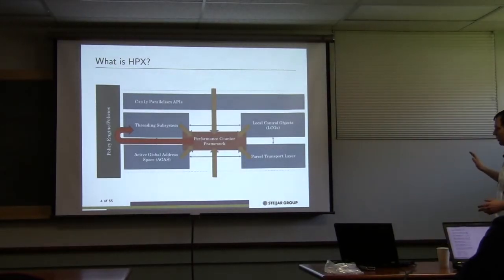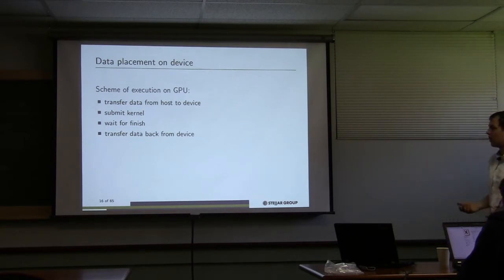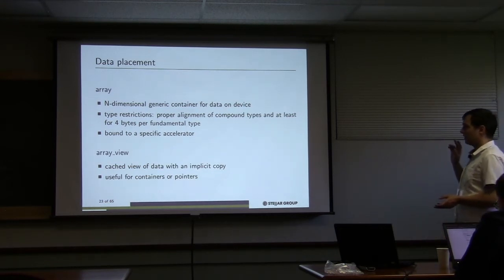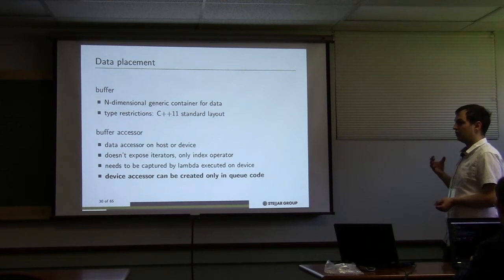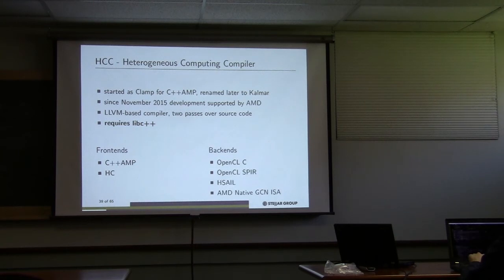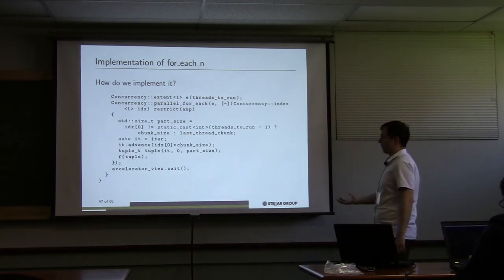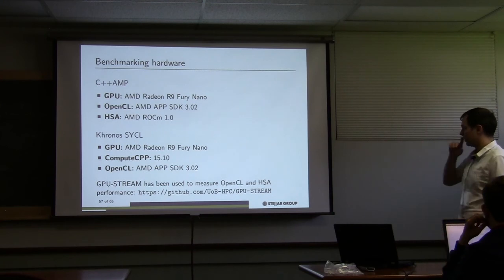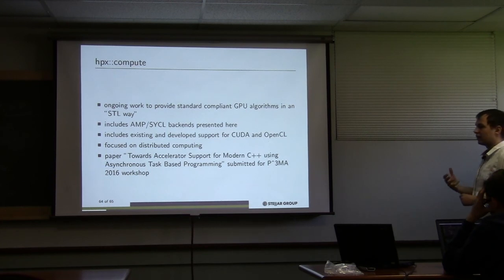Marcin Copik: HPX and GPU parallelized STL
The concept of executors, introduced by proposal N4406, has created a possibility for a flexible and dynamic choice of execution platform for STL algorithms. HPX implements executors to support serial and parallel execution of algorithms on CPUs. However, current solutions do not utilize the power of GPUs. The support for GPGPU frameworks has become a standard in modern graphic processors, but the usage of computing power provided is still far from common. The most frequent reasons include: less intuitive programming model, more complex architecture of both memory and streaming processors, and the host-device paradigm which enforces manual data transmission and synchronization. There is a need for parallelization including not only CPUs which can be easily introduced into applications, even by programmers who are not experienced in neither architecture nor programming languages of GPUs. We have been working on bringing GPU parallelization into HPX implementation of parallel STL. For this task, we have chosen two industrial standards for automatic parallelization of C++ into the device code: C++AMP, an open standard proposed by Microsoft, and SYCL, which has been recently introduced by the Khronos Group. Our approach is based on code generated for OpenCL which makes it fully portable and platform independent. Our solution includes the extension of existing implementation with both synchronous and asynchronous GPU executors. This approach allows for minimizing developer’s work, who is not forced to write code responsible for data transfers. Templated design of algorithms encapsulates all buffering and synchronization which is necessary for execution on GPU. An additional configuration allows the optimization of performance by choosing a block size for a GPU thread. HPX has been integrated and tested with the latest and still developed Clang-based compilers, open source Kalmar, which implements AMP standard, and commercial ComputeCpp providing support for Khronos SYCL. Although both compilers are not bug-free and ready for release, the results of our project prove that these standards can be integrated with an existing, complex and mature C++ project.